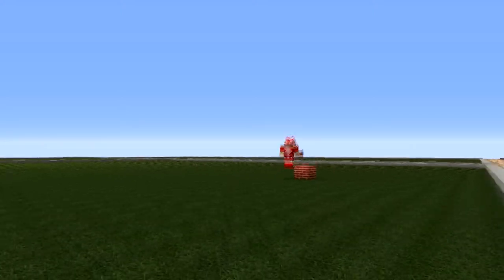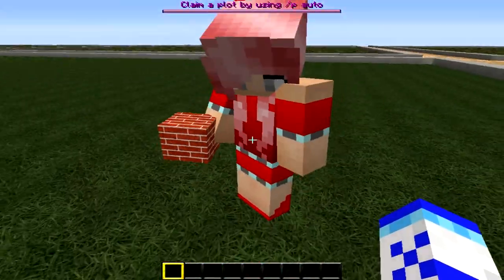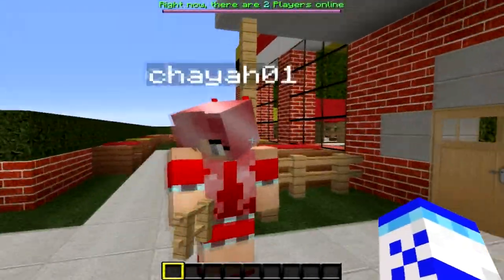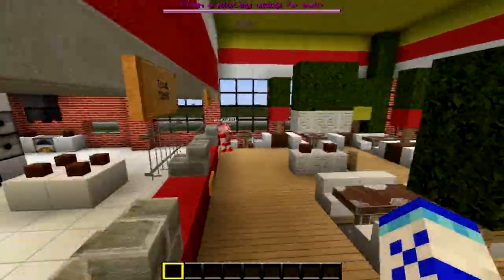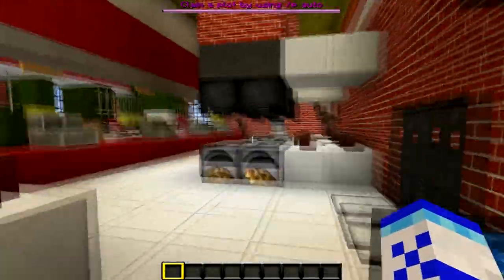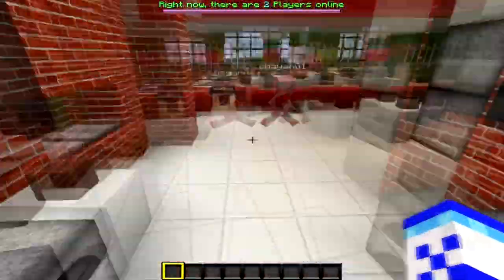Minecraft SpeedBuild #3 : McDonald's With Chayah01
Hi Guys What Is Up? Today I'm With Chayah01 AKA Imperial Hub And She Is Building A McDonald's On Our Lovely Server Which I Would Love To See All Of My Amazing Fans Thanks And Enjoy The Video

My Server

IP: ImperialCraft.mcdl.eu

People who worked on the video
Editing: Billy
ThumbNail: Billy
Recording: Billy
in the Video: Billy, Eva